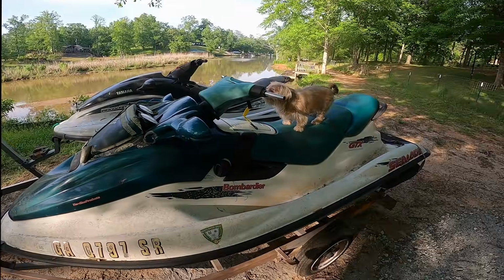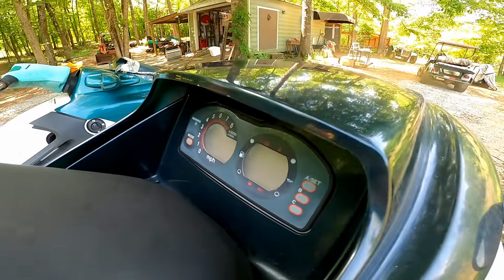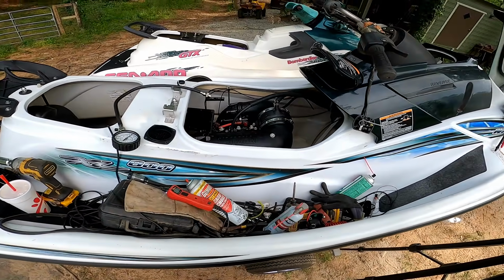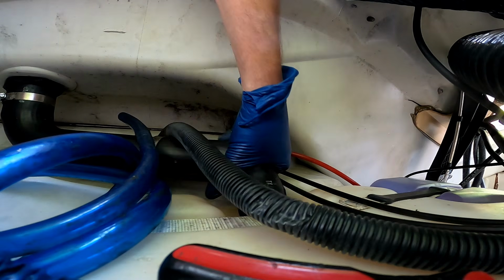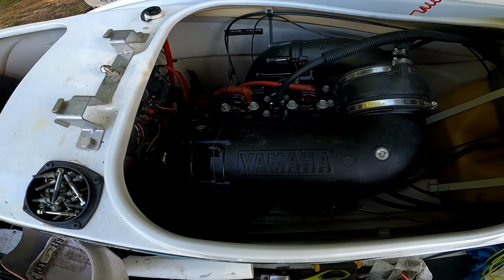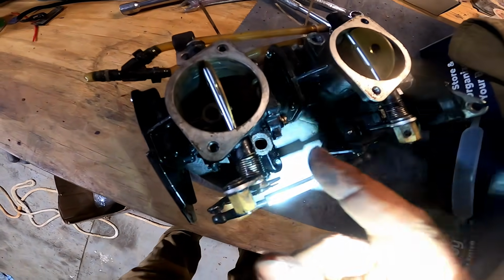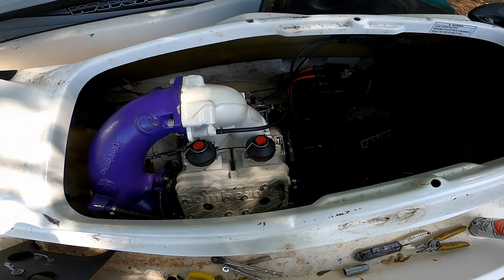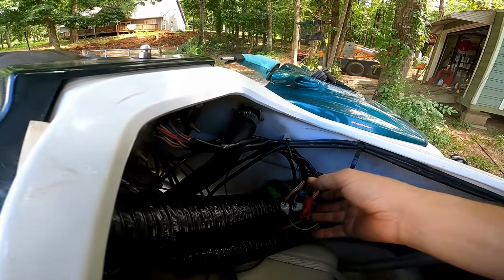BUYING CLAPPED OUT JET SKIS OFF MARKETPLACE, SITTING FOR YEARS, WILL THEY RUN? ( Part 1 )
IN THIS VIDEO WE BUY A 2001 YAMAHA WAVERUNNER LX800 AND A 1996 SEADOO GTX JETSKI OFF MARKETPLACE FOR NEXT TO NOTHING.  THEY HAVE BEEN SITTING FOR YEARS CAN WE GET THEM TO RUN AGAIN?